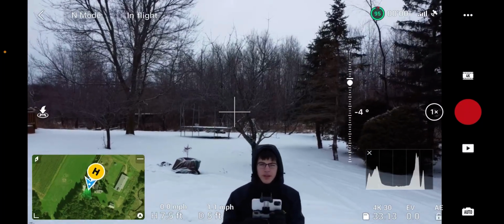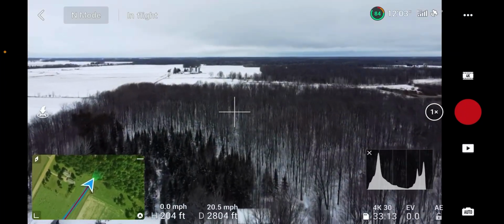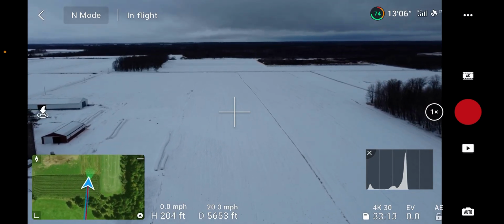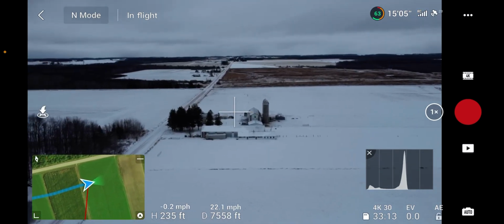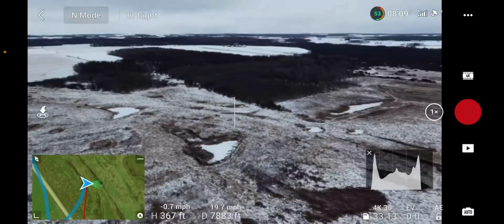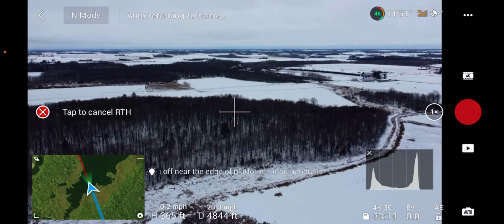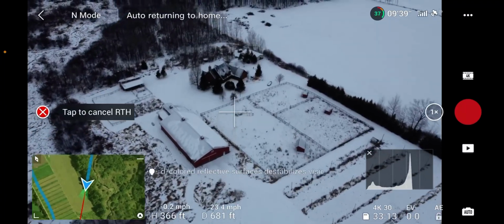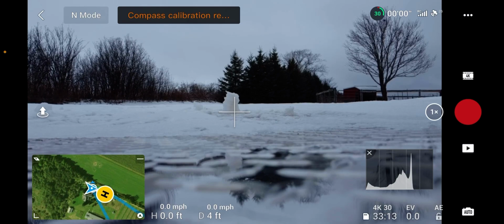DJI Mini 2 Range Test with range extender(worth it or not)